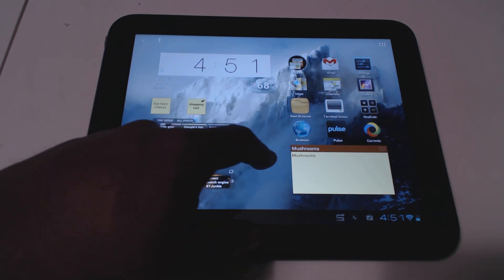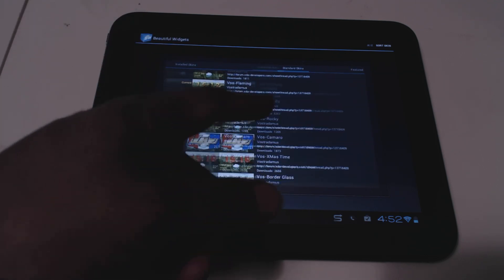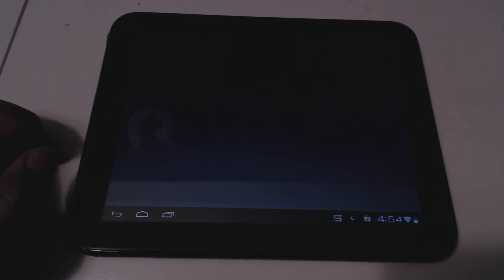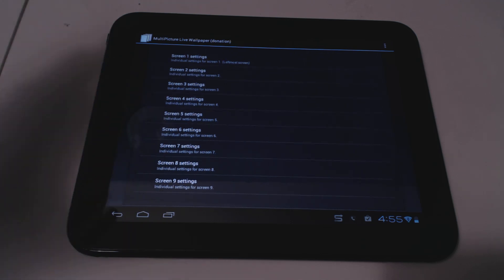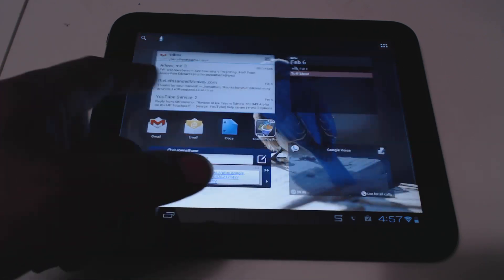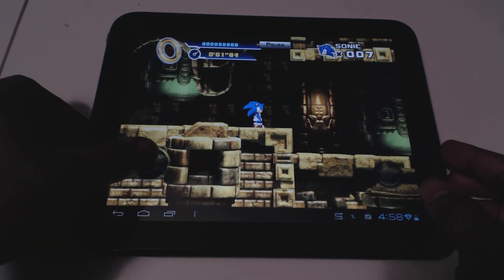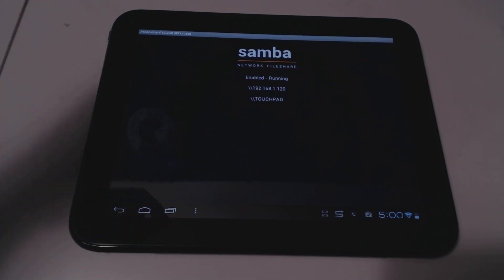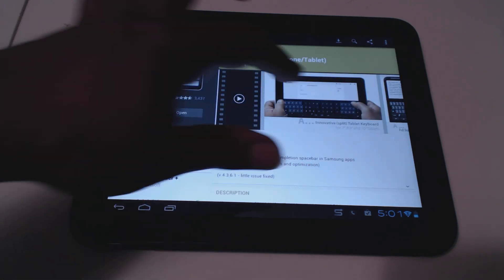Follow up Ice Cream Sandwich CM9 on HP Touchpad Review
Here are my wallpapers in zip form